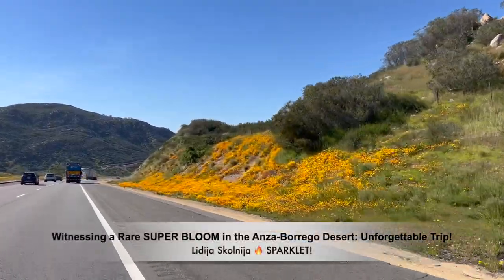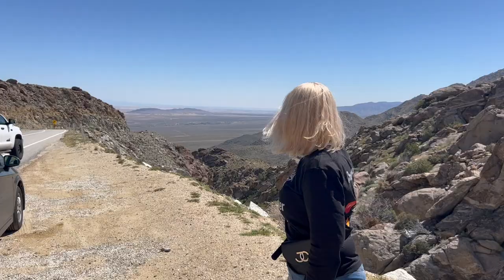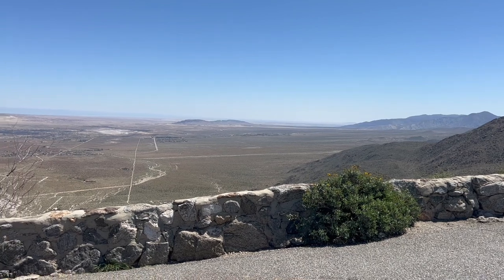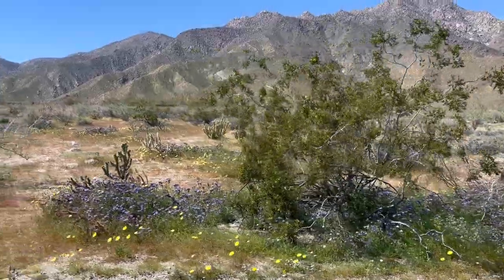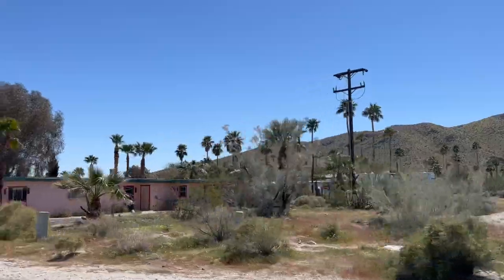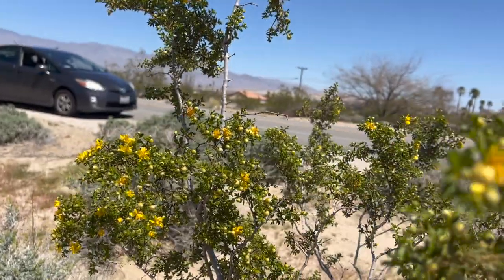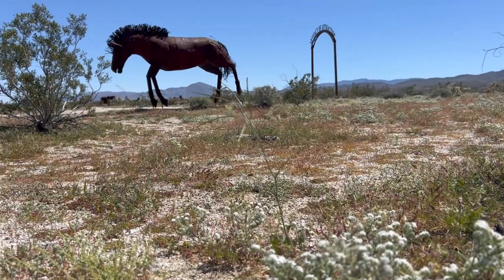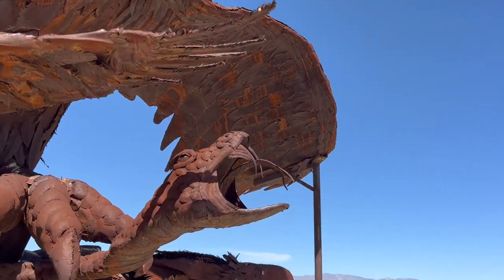🇺🇸 Witnessing a Rare SUPER BLOOM in the Anza Borrego Desert: Unforgettable Trip!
🔥 Our trip to the Anza-Borrego desert begins with a search for flowering meadows, where we can see a real miracle of nature - Super Bloom. This phenomenon, when the desert blooms due to the abundance of flowers, can only be seen once every few years. We are lucky that this year was especially rich in rain, and we can enjoy the incredible beauty of the desert.

While we are admiring these colorful landscapes, I want to tell you about other interesting things that can be found in this amazing place. The Anza-Borrego Desert is a true adventurer's paradise where many ecosystems can be found such as canyons, mountains, deserts, and oases.

In it, you can find rare plants and animals that survive in the difficult conditions of the desert.

The Anza-Borrego Desert is also a place rich in history and culture. Here you can find ancient petroglyphs and the ruins of Indian settlements, as well as learn more about the culture of the local American Indians.

The Anza-Borrego Desert is a great place for the adventurous. Here you can ride jeeps, walk along the desert paths on bicycles or on horseback, go hiking, or visit the legendary gondola bridge.

Once you get tired of adventure and exploration, the Anza-Borrego Desert offers plenty of opportunities for rest and relaxation. Swim in the hot springs, visit the spas, and simply enjoy the peace and quiet surrounded by this amazing nature.

And don't forget to look into the sculpture park Galleta Meadows Estate, located in the Anza-Borrego desert. Here, giant sculptures of dinosaurs, animals, and other fantastic creatures are exhibited in the open air.

You can visit the Wind Cave, where you will see unique stalactites and stalagmites, or go off-road in a jeep and do difficult hiking trails.

In my next film, we will continue the journey and learn little-known facts about California, which I have been associated with for almost 20 years.

Watch my films and enjoy your life! Your 🔥Sparklet! 🥰